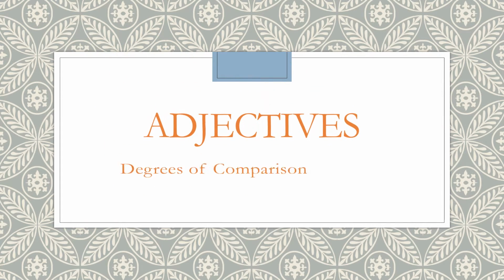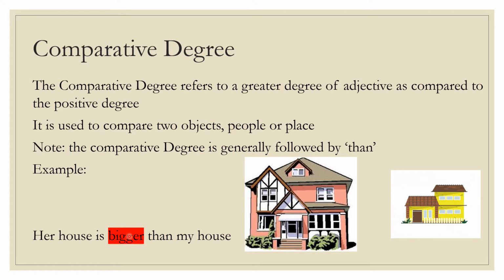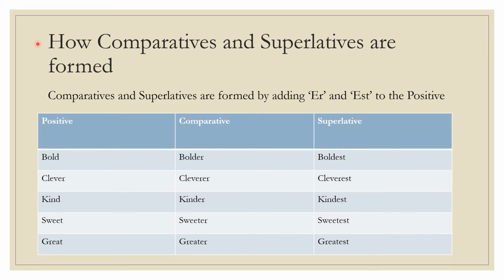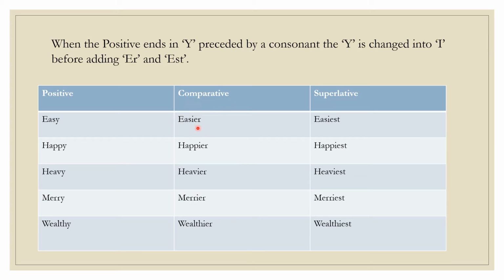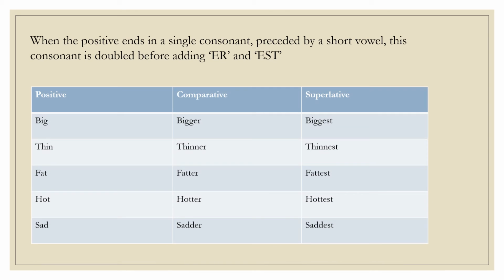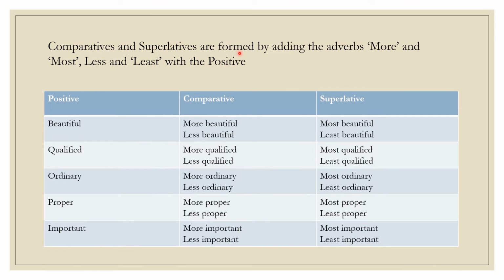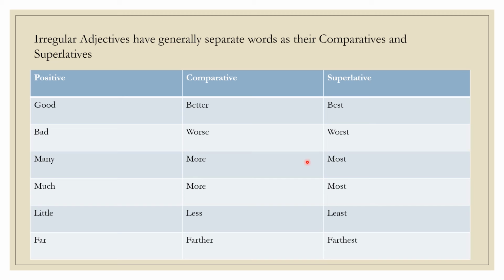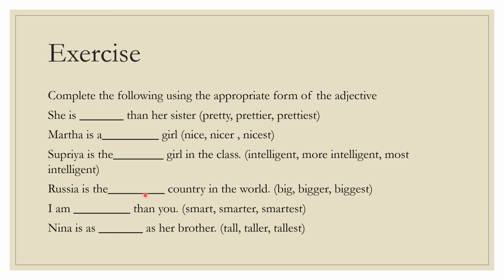ADJECTIVES Degrees of comparison